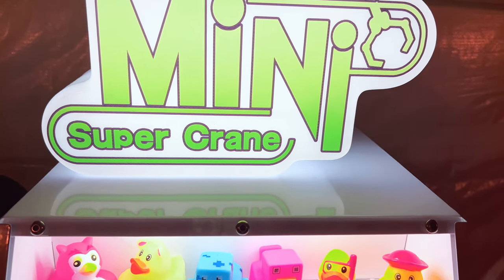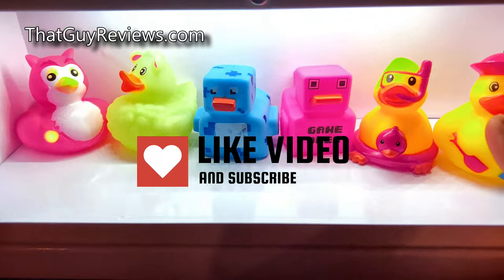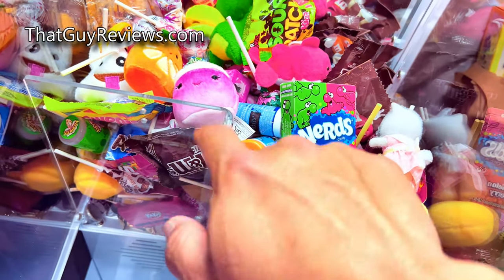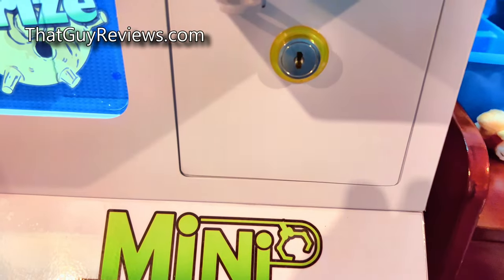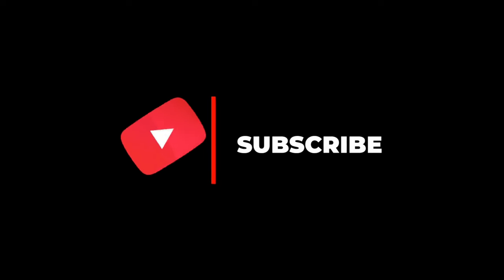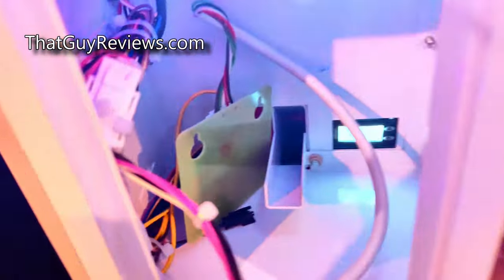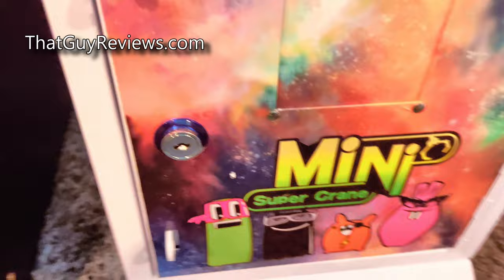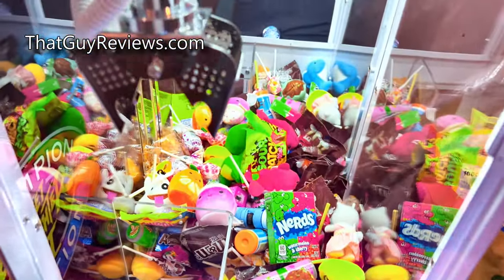Rhino Mini-crane Claw Machine Review! clawmachine review 👍 💥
We just received our new Rhino mini-claw machine and will be taking a look at it!

ℹ️ PRODUCTS RELATED TO THIS VIDEO

🟡 Electronic Arcade Claw Machine
🟡Toy Grabber Claw Machine For Kids
🟡Telephone Toy Plush Crane 30" Claw Machine
🟡Mini Claw Machine Crane Machine for Children
🟡32Pcs Claw Machine Toys

🎬 Home Outdoor Product Reviews and DIY Videos👍🏠